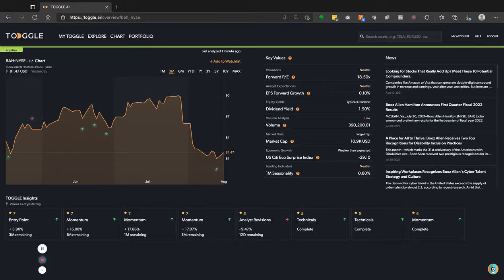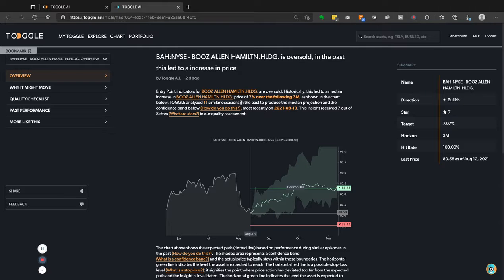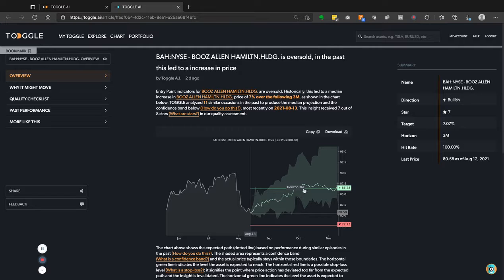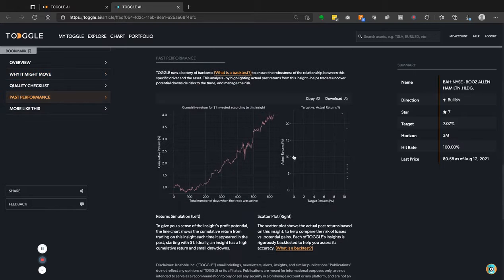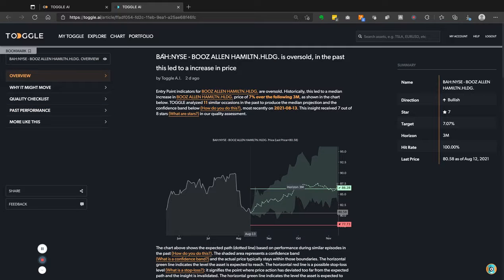Booz Allen Hamilton (BAH: NYSE) - stock in the spotlight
Entry Point indicators for Booz Allen Hamilton suggest the stock is oversold. Historically, this led to a short term bounce in the stock price of 7% over the following 3 months. TOGGLE analyzed 11 similar occasions in the past to produce the median projection and the confidence band. This insight received 7 out of 8 stars in our quality assessment.